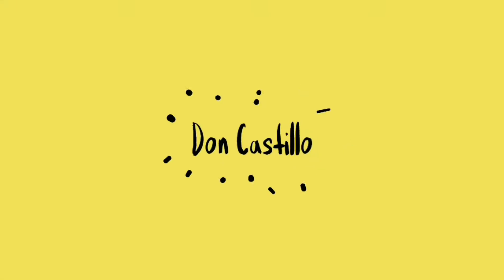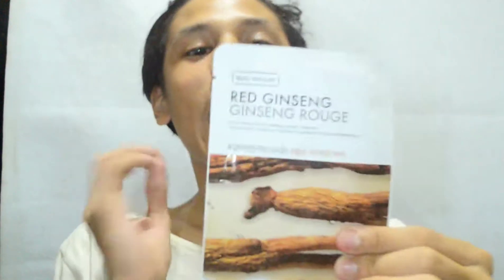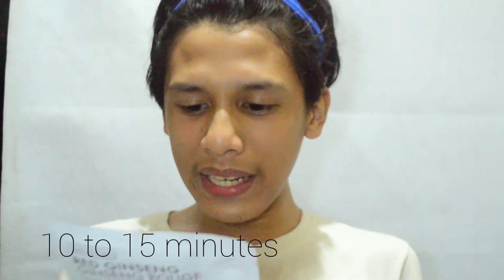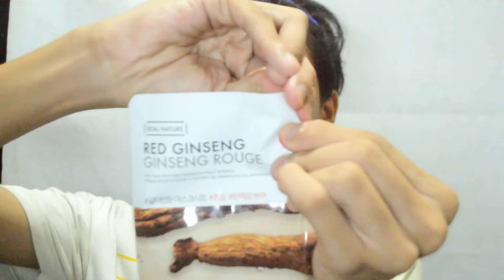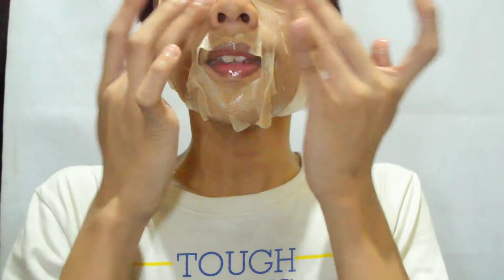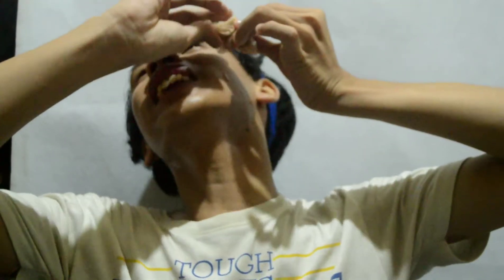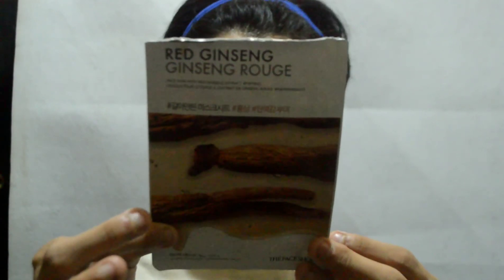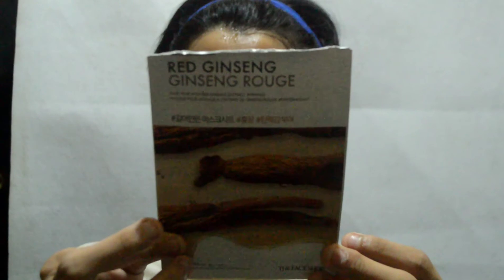Review|The Face Shop Red Ginseng Real Nature Mask Review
The Face Shop Red Ginseng Real Nature Mask is a mask that  is infused with red ginseng extract which makes your skin better.red ginseng has Saponin which helps combats the anti aging.